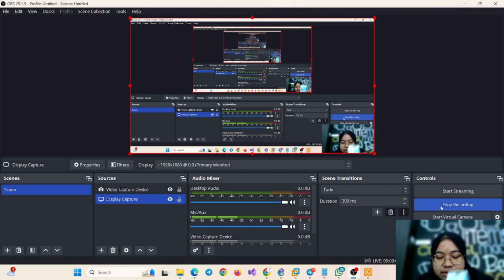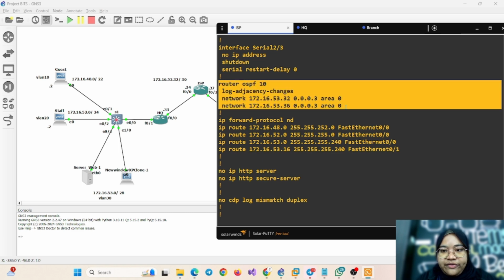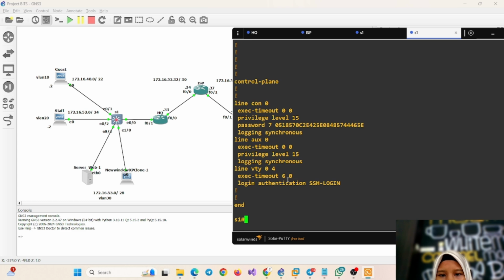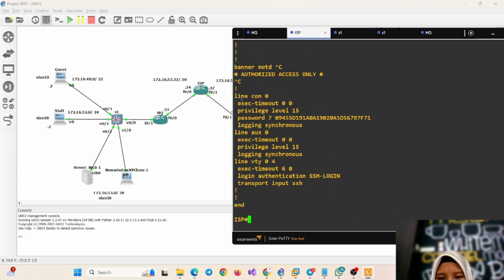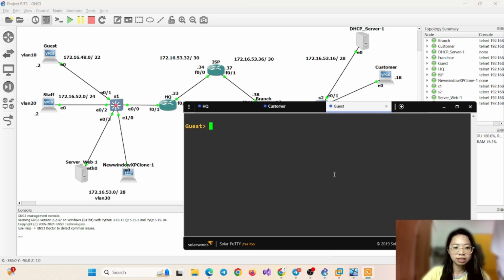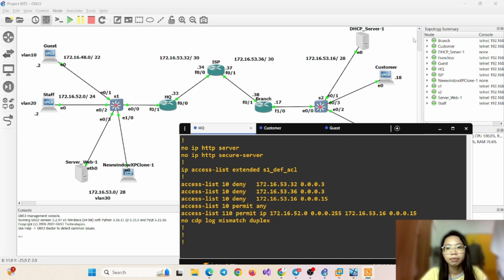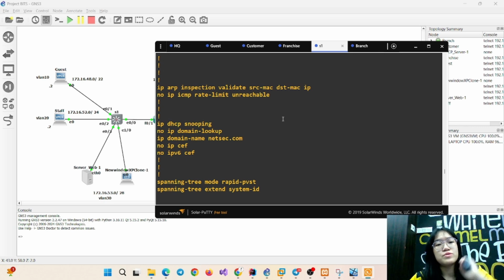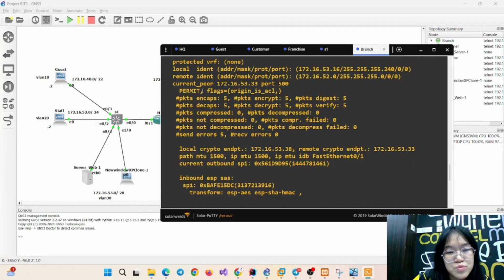BITS2413- NETWORK SECURITY INFRASRUCTURE AND DESIGN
Group Presentation: 7) e-Commerce

Timestamp
0:00 Routing Services (OSPF, Static Route) - ARIESSA
4:30 Router Security & AAA - KAUTHAR
10:25 DHCP and ACL - C.Jie Yao
14:58 Layer2 Switch & VPN - C.Teng Sian